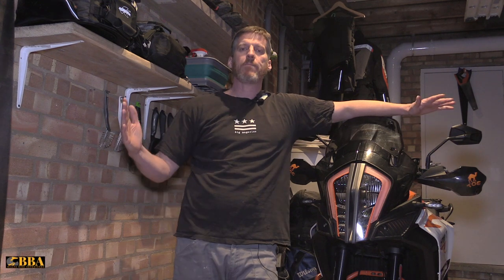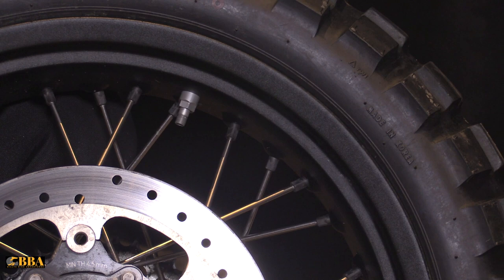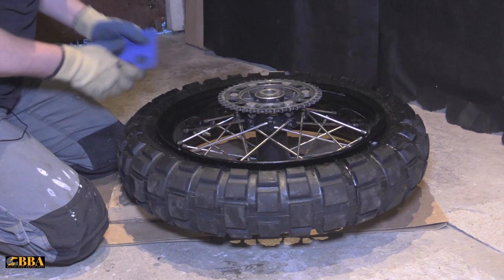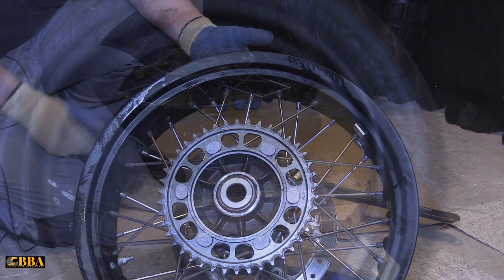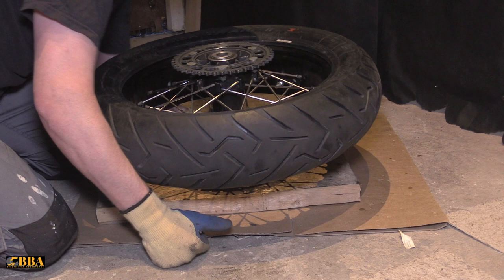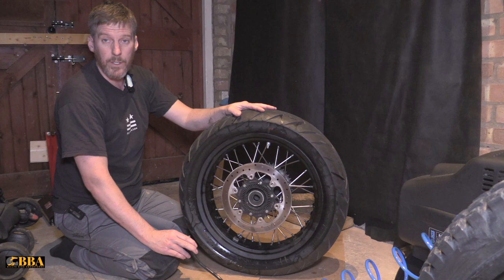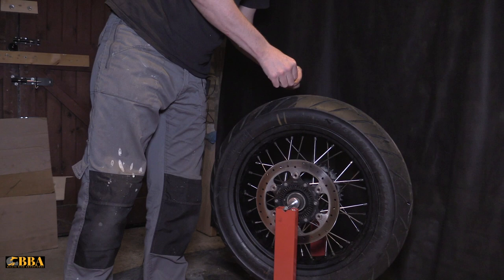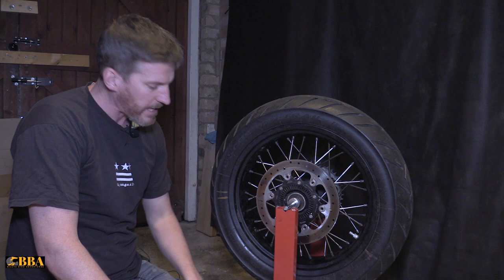How to change a motor bike tyre on a big adventure bike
In this video i show you how to change the tyre on a big adventure big. The bike I am using is a KTM 1290 Super Adventure R but the process is the same of all tubeless tyres

Tools that i have purchased in this video

Wheel weights

I use the following equipment to record my LIVE broadcasts & video footage

Live broadcast
Sound - Rode NT USB condenser mic
LIVE camera: Logitec C920 Pro HD

All other footage, sound & lighting
Canon 80D body only
Sennheiser lapel lavalier mic
Craphy C-12B for lighting

KTM 690 Enduro R Rally Raid